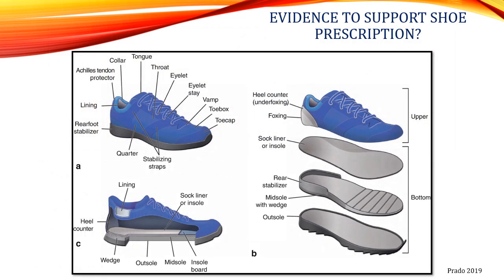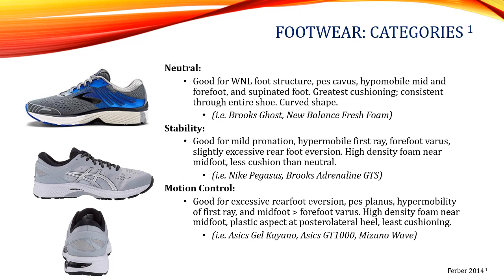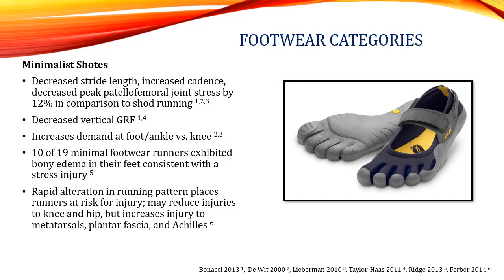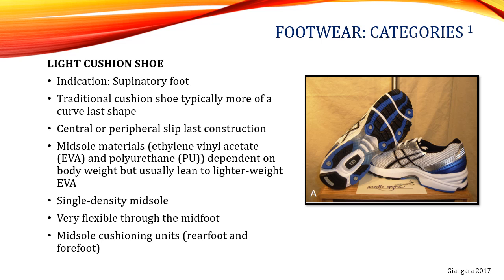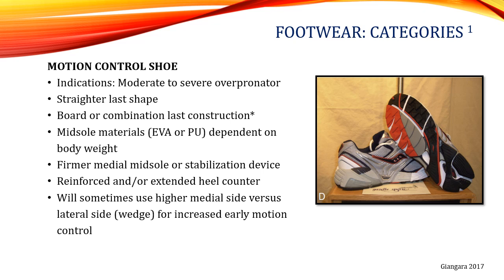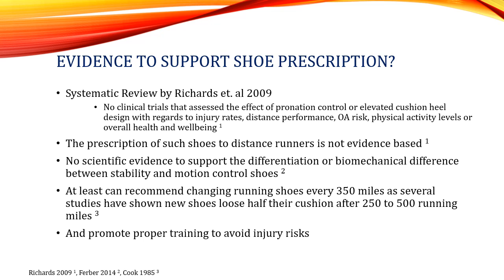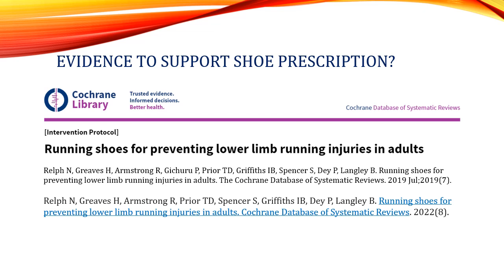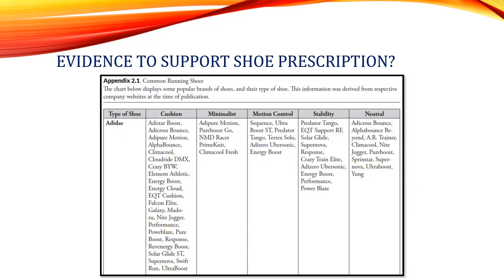Running Shoes - The Fundamentals of Running Footwear 2023